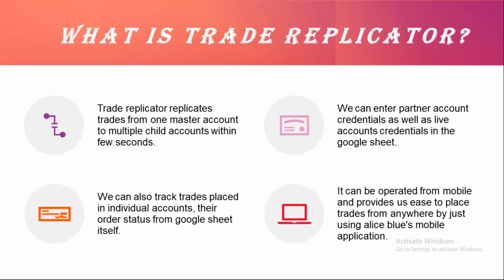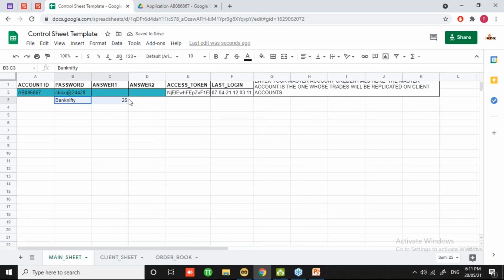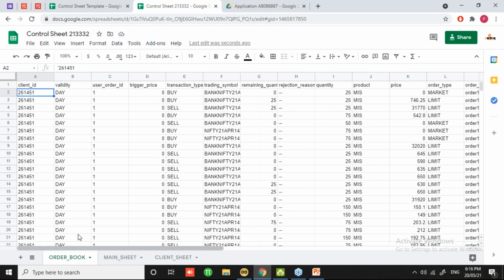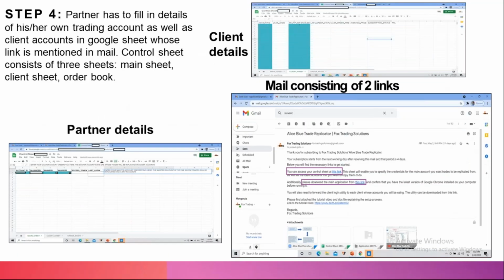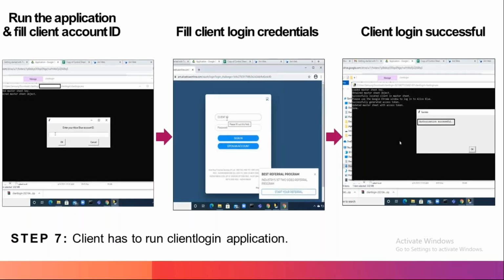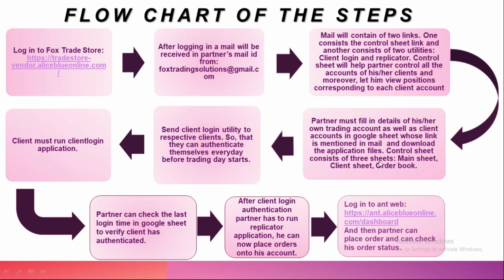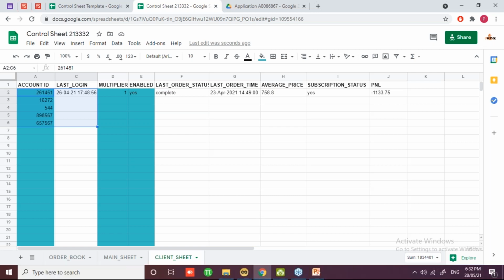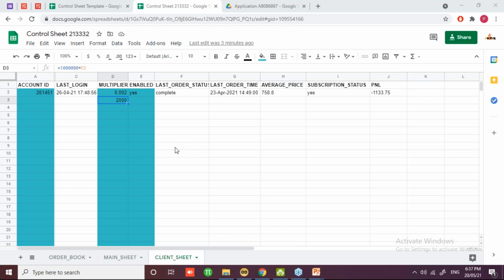Trade Replicator | Alice Blue | Fox Trading Solutions Webinar Part 2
Webinar on Alice Blue Trade Replicator

You can browse through the link for alice blue trade replicator utility